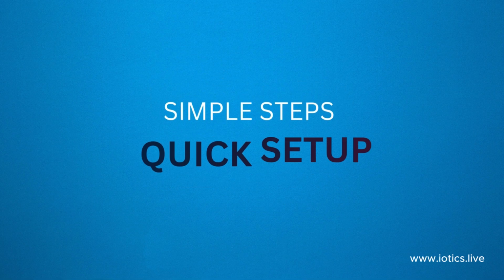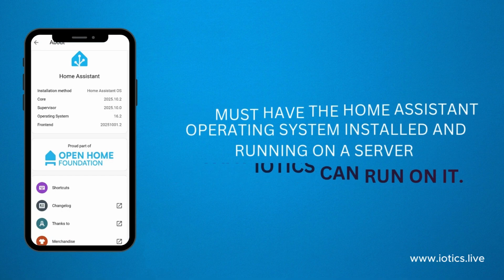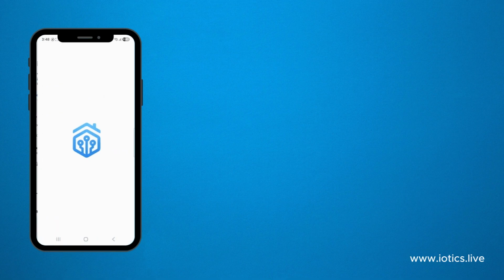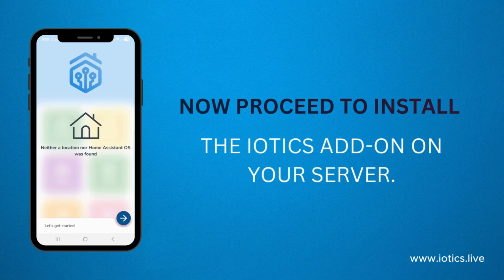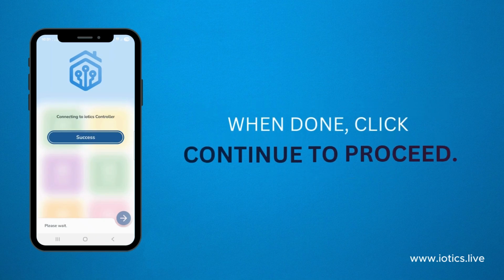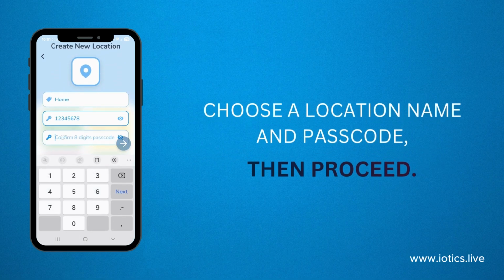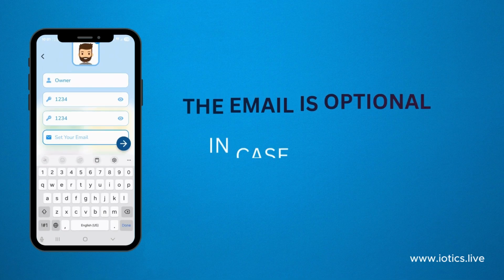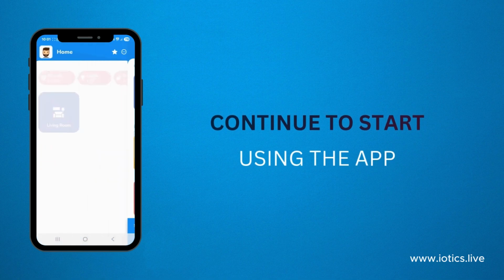Iotics For Home Assistant - Installation Tutorial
Here’s a short and simple walkthrough showing how to install the Iotics for Home Assistant app and start using it right away!